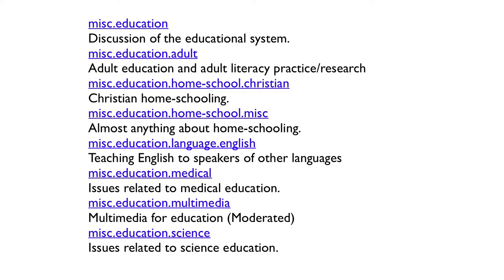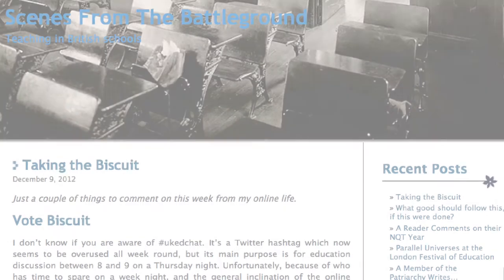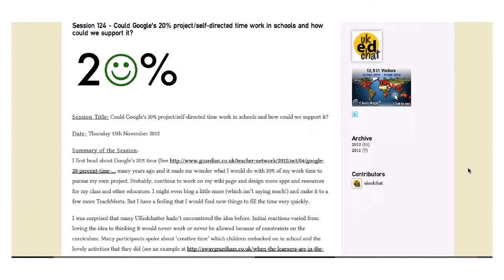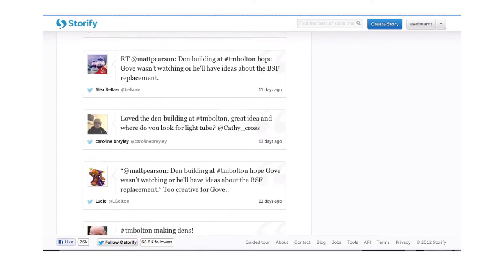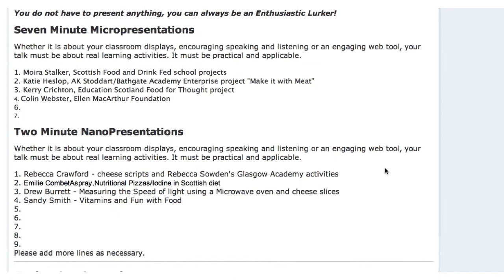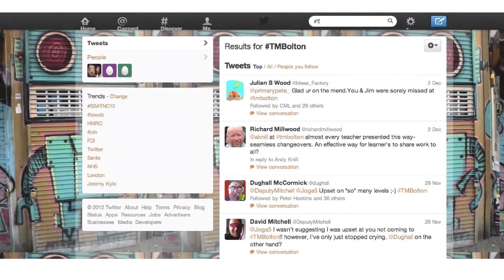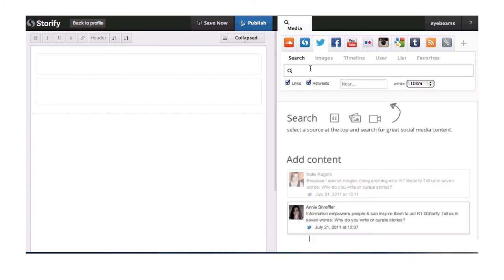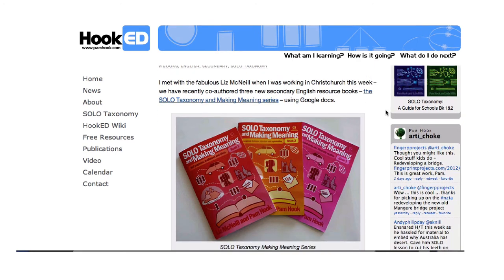Online Teaching Communities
A brief look at Online Teaching Communities and how to explore and join them